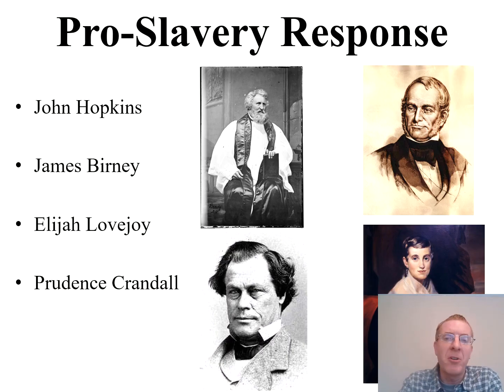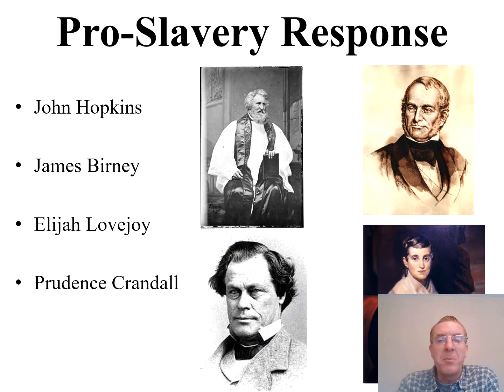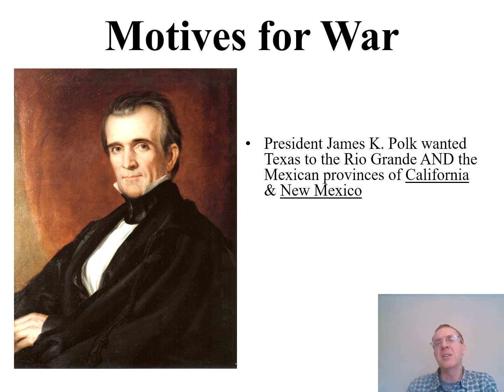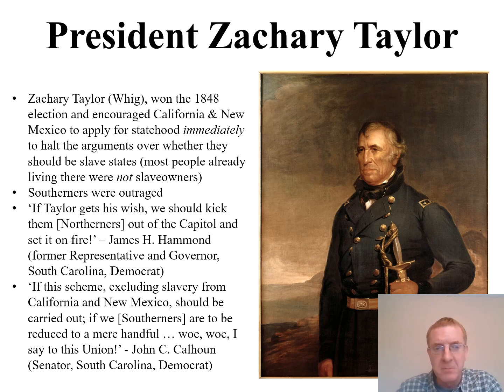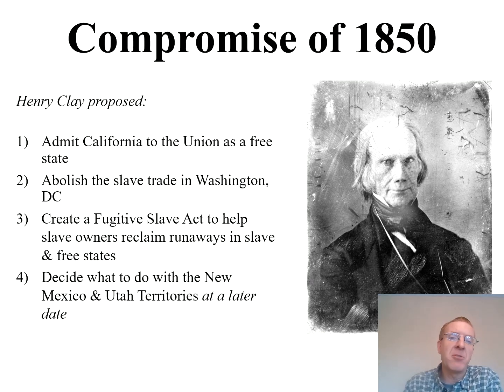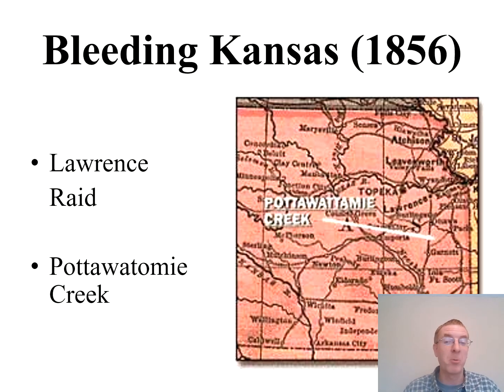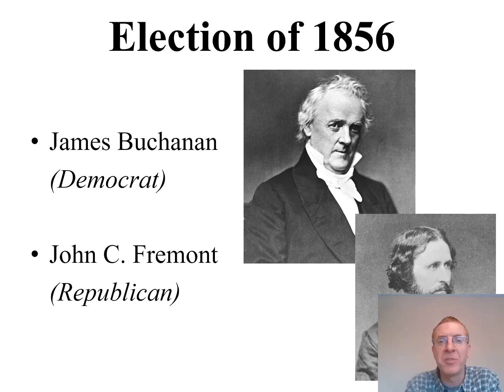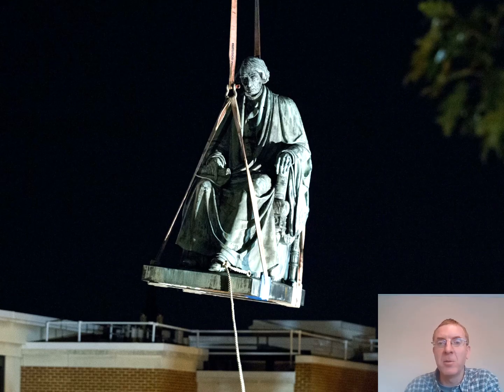Lecture 3: Mexican War to Dred Scott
Mexican War to Dred Scott
A level History
A level Politics
American Civil War